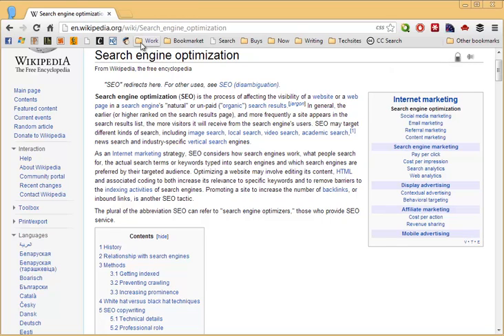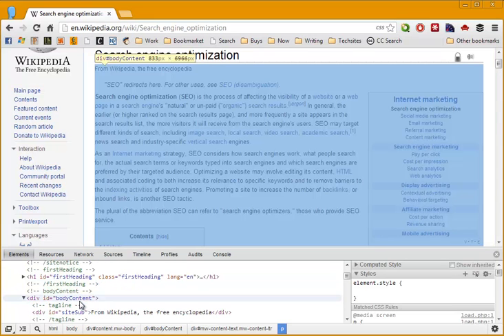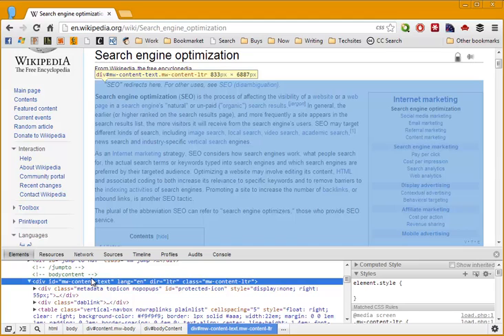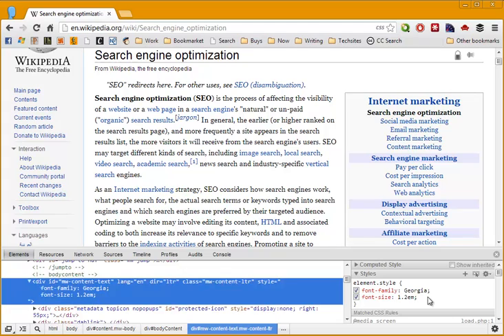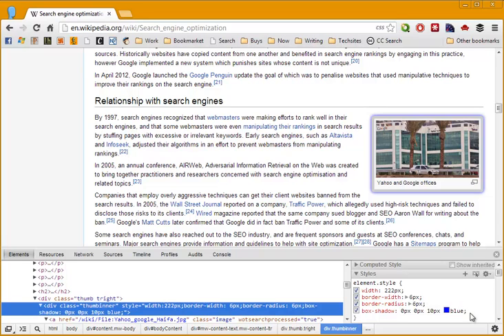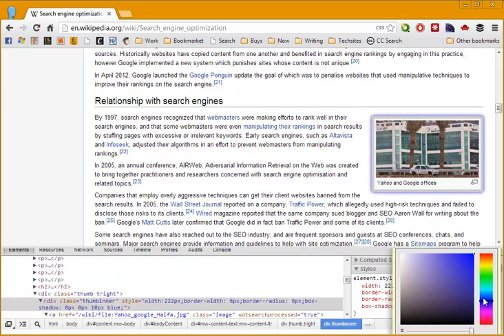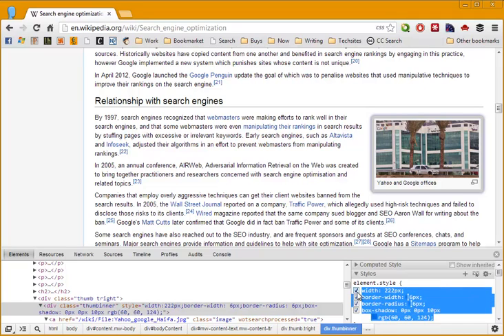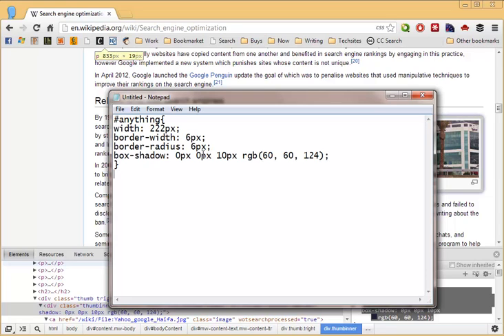Play With CSS Using Google Chrome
Learn to play with CSS using Google Chrome. No need of any extensions or plugins. Just simple live CSS play and fun.